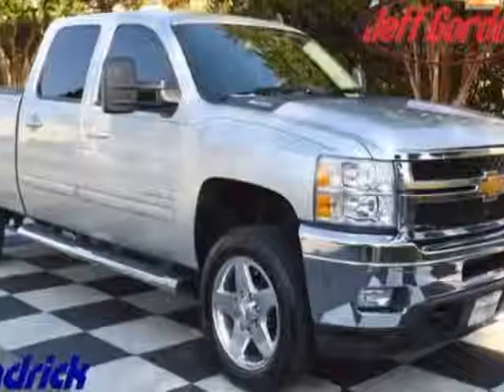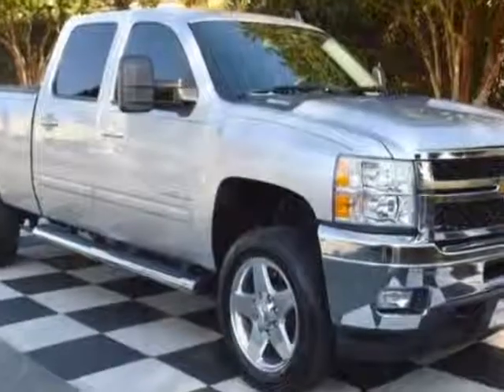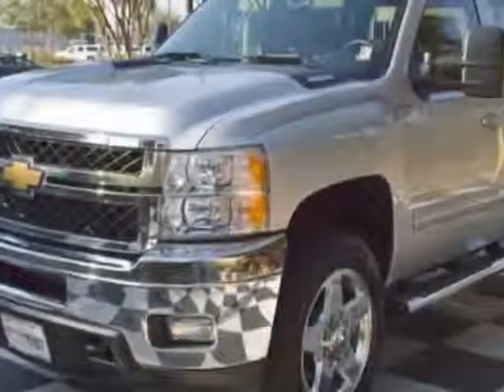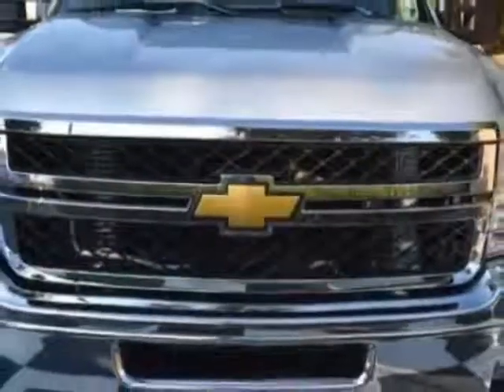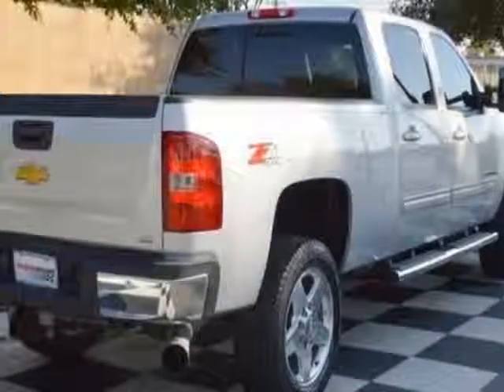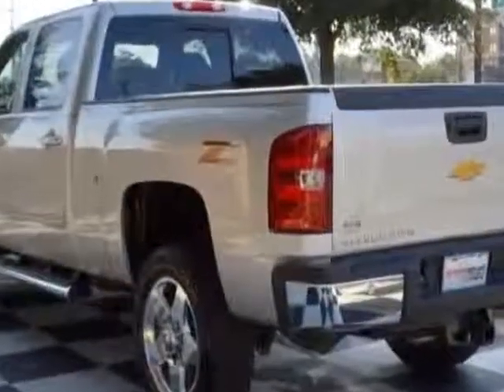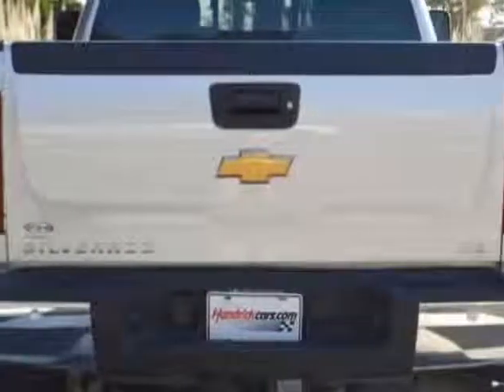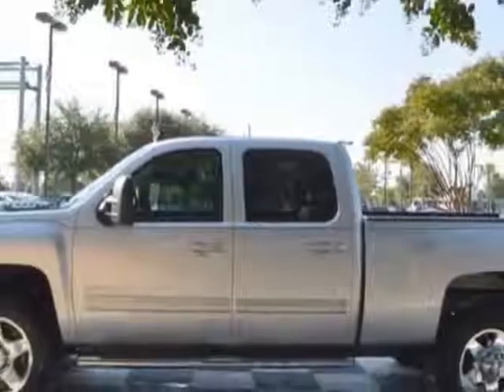2012 Chevrolet Silverado 2500HD 4WD Crew Cab 153.7" LTZ Truck - Wilmington, NC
Jeff Gordon Chevrolet, Wilmington, NC - Chevrolet Silverado 2500HD 4WD Crew Cab 153.7" LTZ